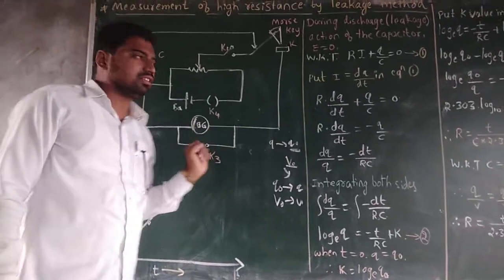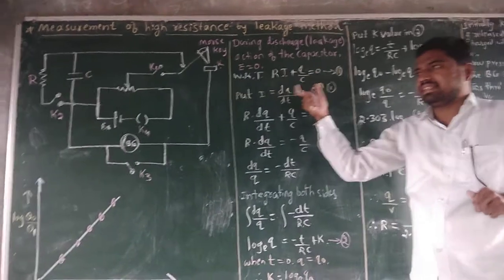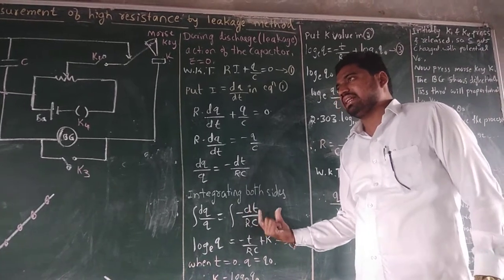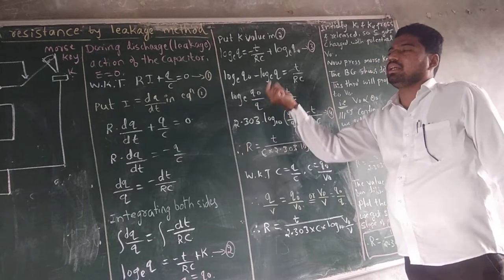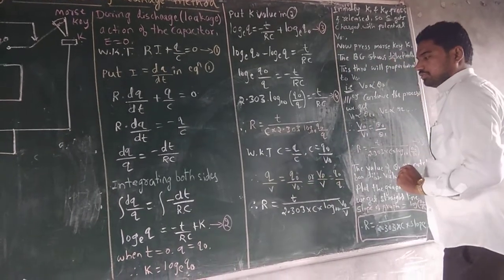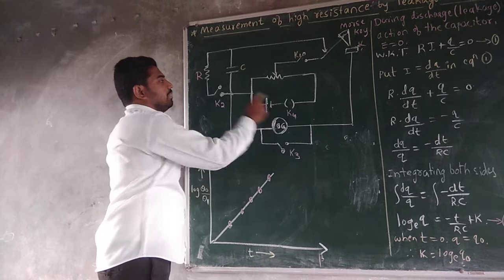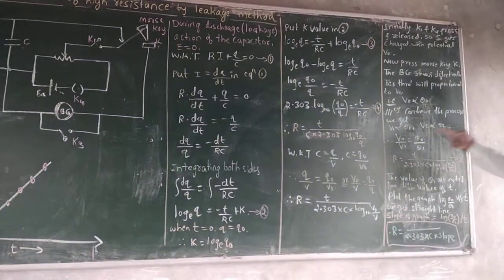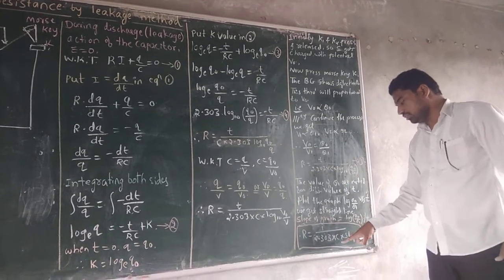Measurement of High resistance by leakage method